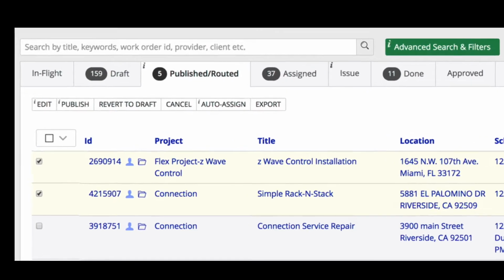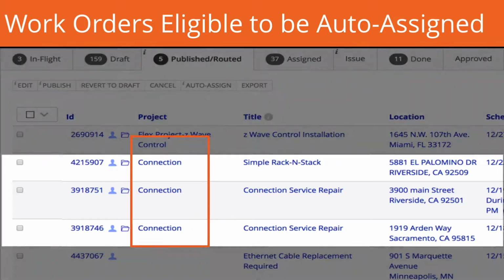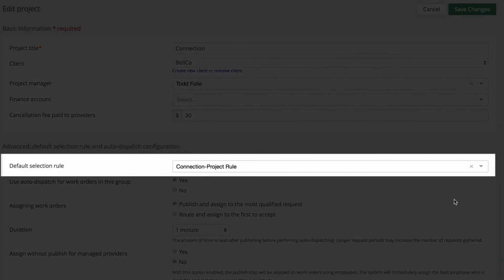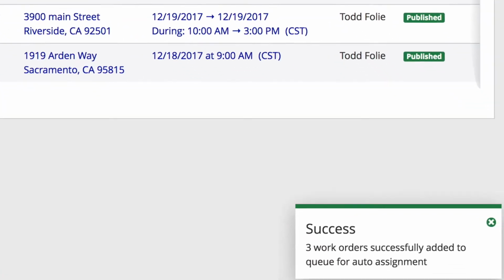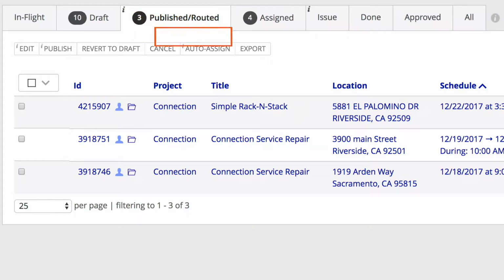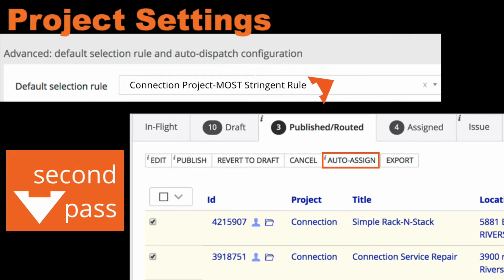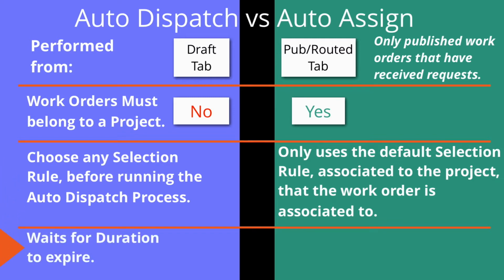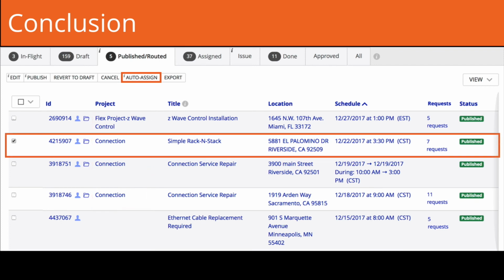WOL- Auto Assign Feature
This video demonstrates how to use the Auto-Assign feature to Auto-Vetting and Auto-Assign requesting providers to your work orders.